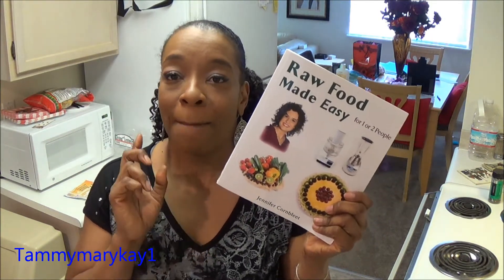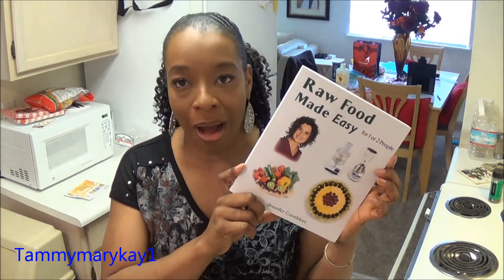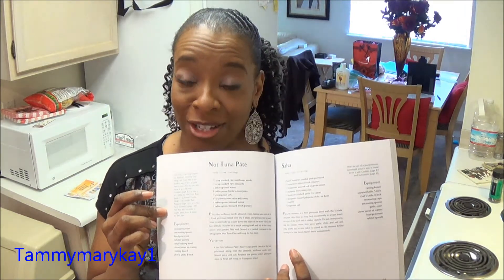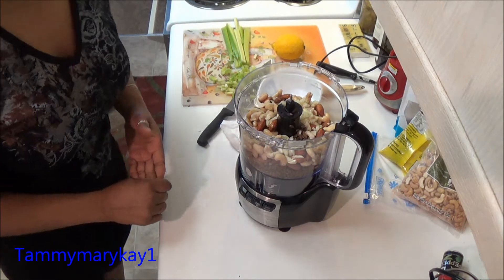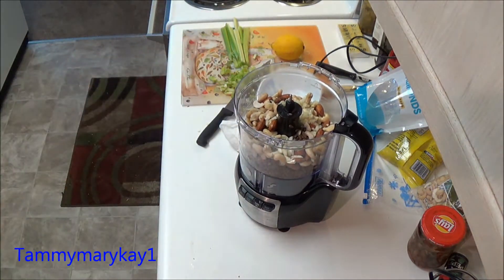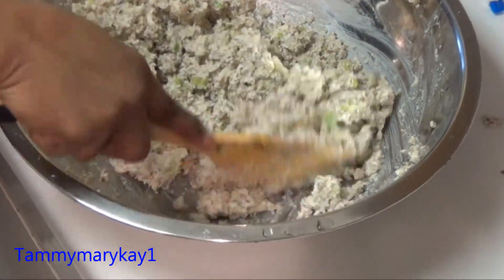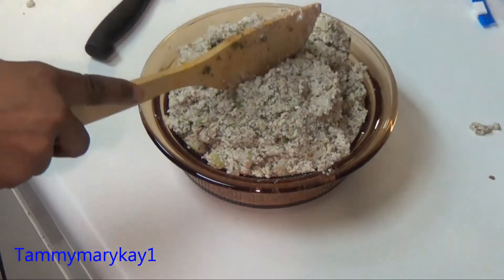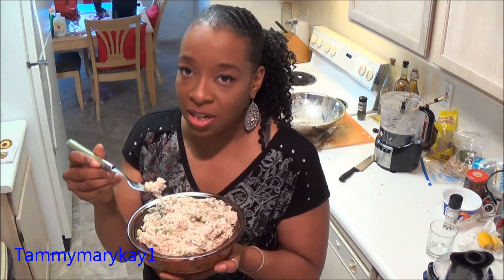Jennifer Cornbleet's - Not Tuna Pate Recipe - Raw Food Recipe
This video is dedicated to Jennifer Cornbleet, thanks for your wonderful teachings. she has over 173,704 followers on linked In, isn't that amazing?

I'm learning from the best of the best Ms. Jennifer Cornbleet, I'm creating one of the recipes she created in her book raw foods made easy for 1 and 2 people. The not tuna pate,  I love her methods.  I bought her book and her DVD.  Her DVD show you step by step instructions of how to create several wonderful recipes and how to prep your ingredients before you start creating those wonderful creations.

She is a best-selling author and raw food chef and instructor. I'm learning all I can from her work and her knowledge.  I've adopted her as my raw food chef mentor. I want to tell everyone I know about Jennifer Cornbleets teachings.  She is saving millions of peoples lives and I want to help spread the word.

I read that Raw Food Made Easy for 1 or 2 People, has already sold over 100,000 copies. I bought my DVD and book from Amazon at a really good price.

Sticking to a raw food diet isn't easy so finding a book like this one is a really good things especially if your trying to be serious about your health and stick to your commitment of staying on raw foods

Try visiting her website and her You Tube Channel. you'll learn a lot from just like I have.